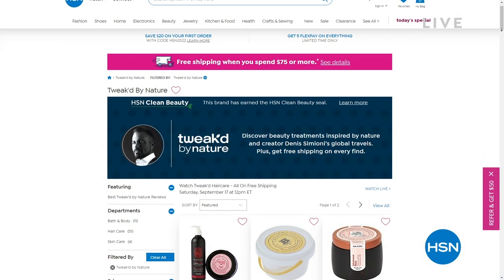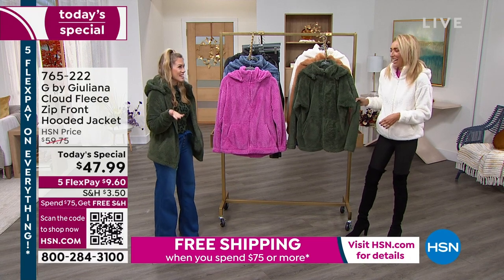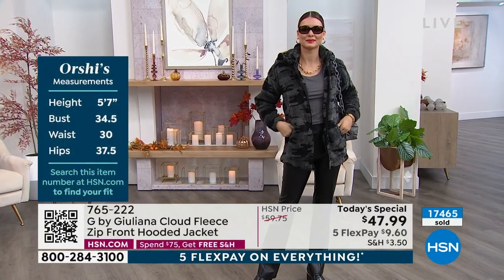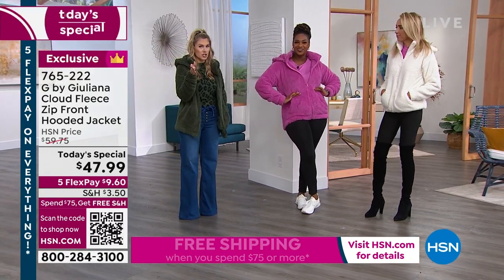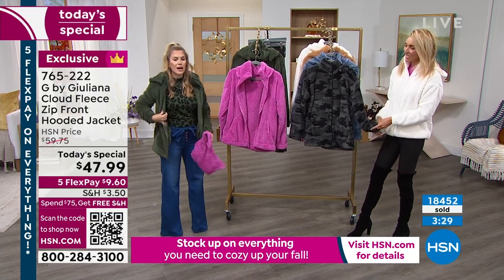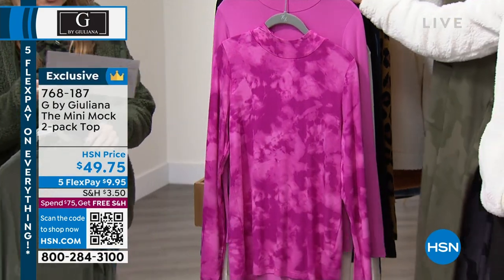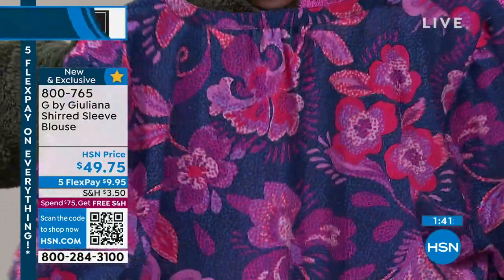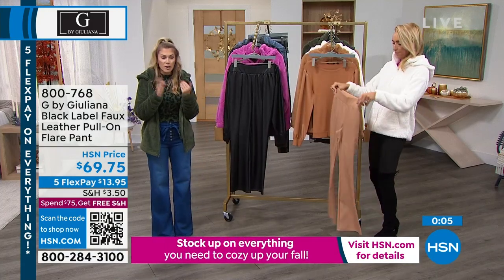HSN | G by Giuliana Rancic Fashions 09.17.2022 - 01 PM